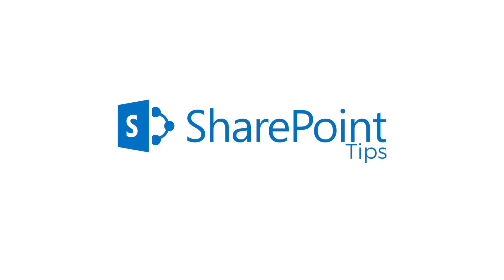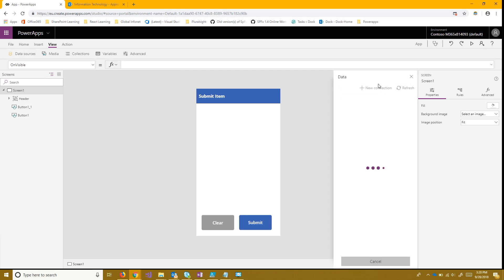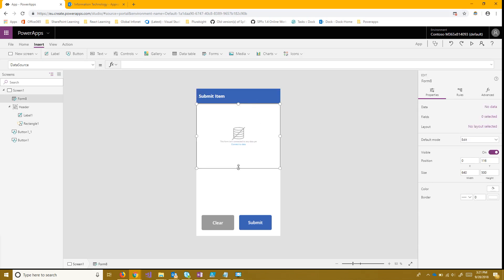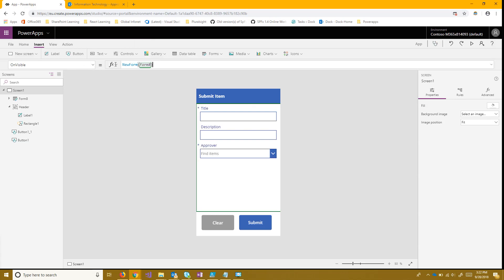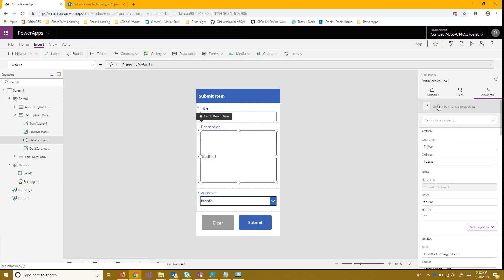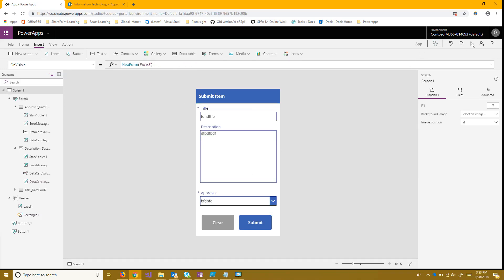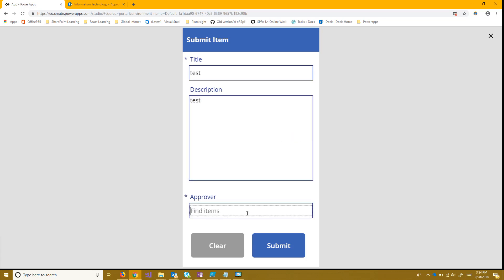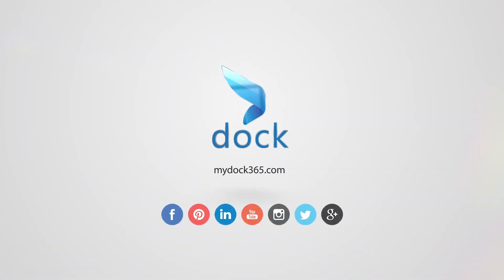SharePoint Tips - How to make Approval Form in PowerApps - Part 1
In this Episode of SharePoint Tips, Brandon goes over how to make an Approval Form in PowerApps using Microsoft SharePoint.

to learn more about how Dock for SharePoint can improve your team's collaboration and communication.

More About Dock 365:
Dock is a pre-built SharePoint intranet portal for your organization like you've never seen before!
Collaborate easier with your team with a clean & connected workflow environment. Our Mission is Simple. As a trusted Microsoft SharePoint technology solution provider, we help customers realize their business goals, desired outcomes and make their workflows a whole lot easier.

By bringing together Microsoft SharePoint Portal solution as a product, we are able to help maximize ROI they made with Microsoft SharePoint and Office 365.